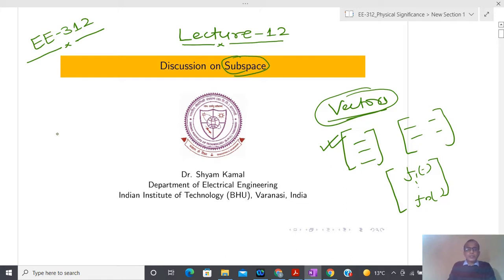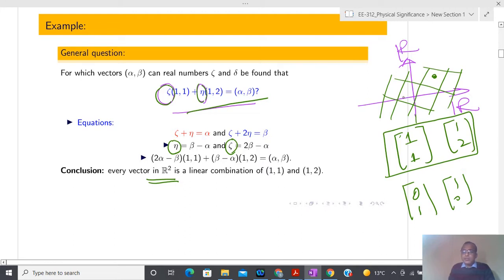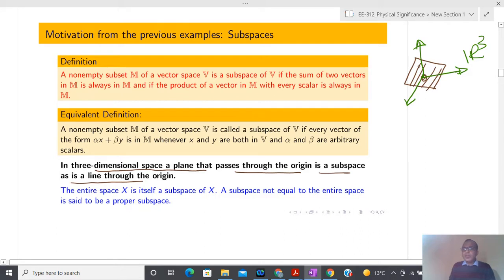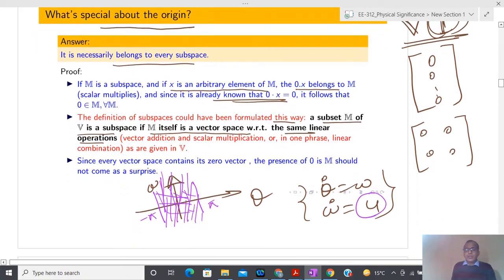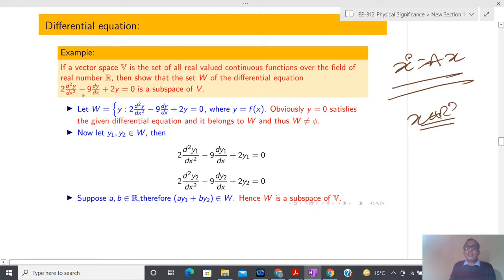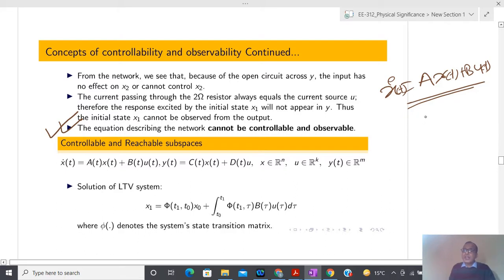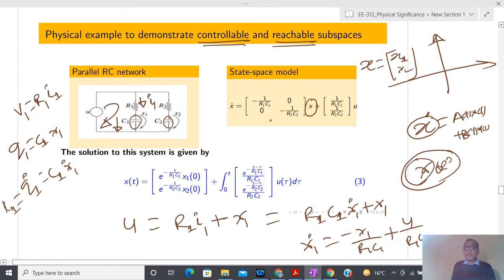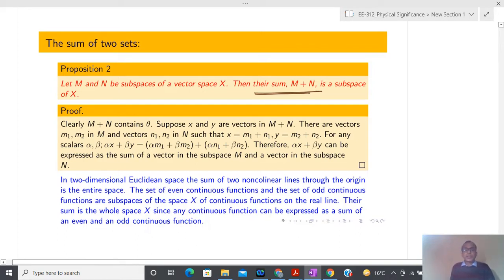EE-312: Lecture-12 (Physical Significance of Mathematical Methods ): Discussion on Subspace